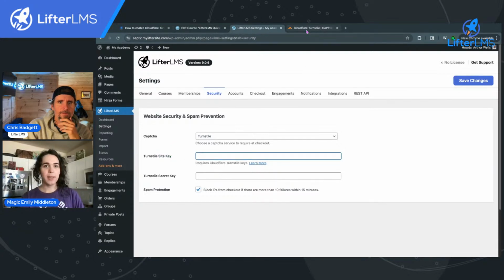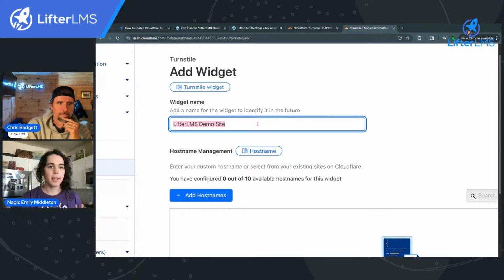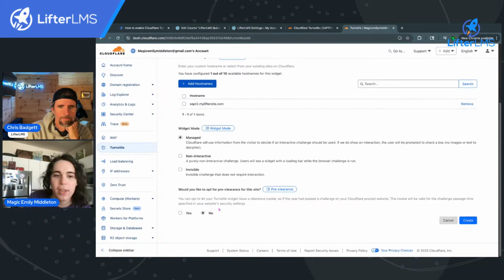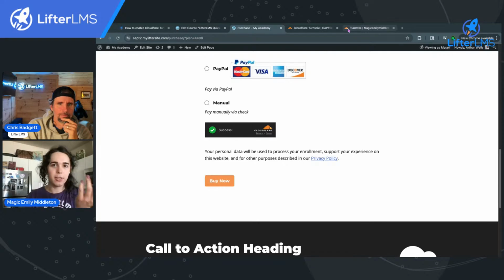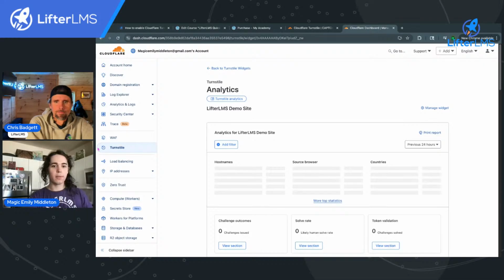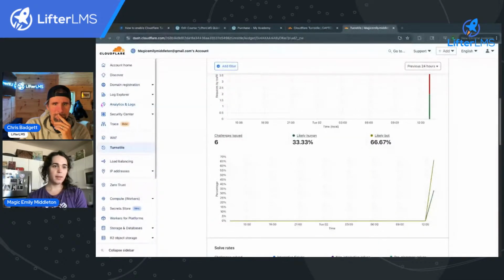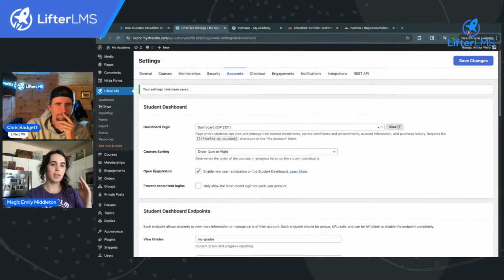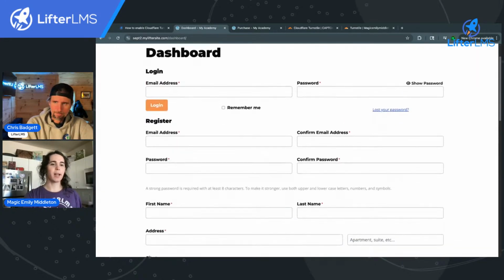How to enable Cloudflare Turnstile verification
Join Chris Badgett and Emily from LifterLMS where we show you some LifterLMS 9.0 features including how to enable Cloudflare Turnstile verification where you can verify your users are real people and not bots!